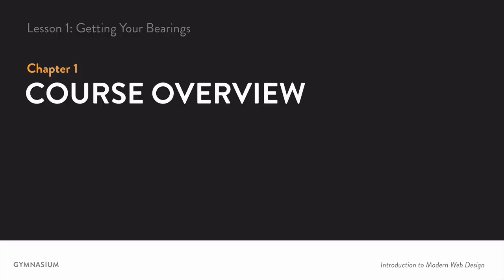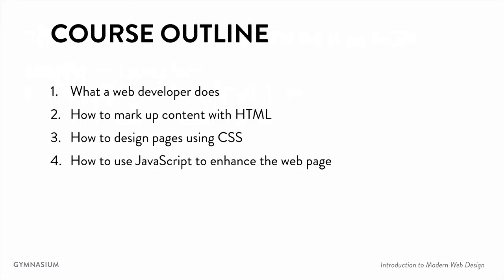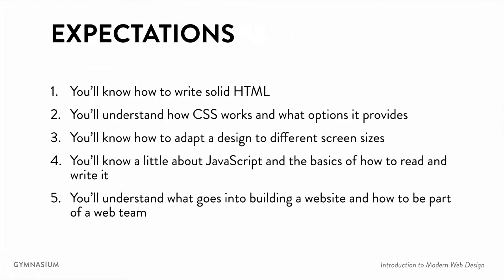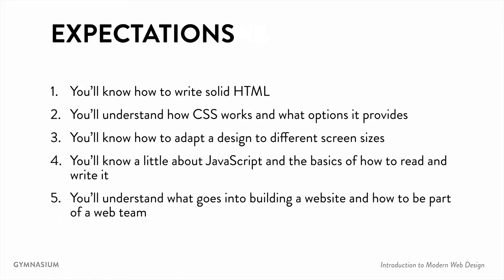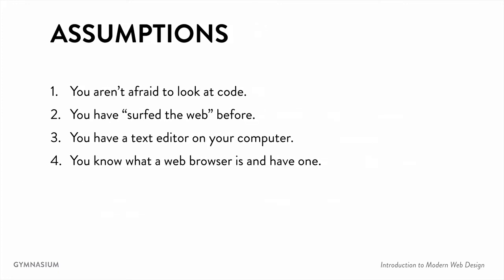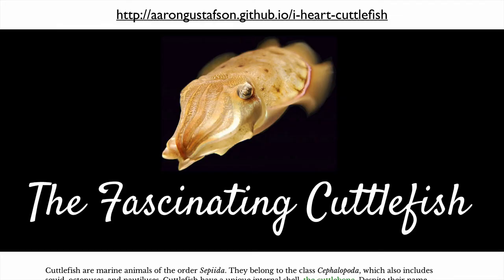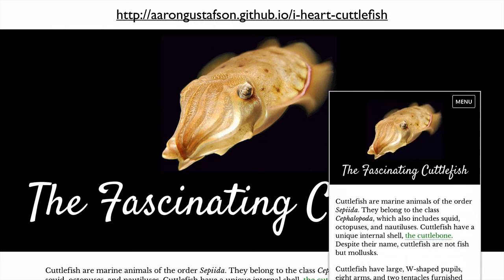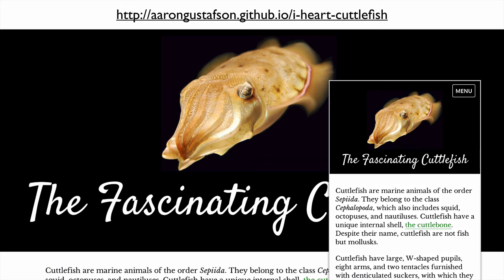Modern Web Design: Lesson 1 (1 of 4)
Lesson 1: Getting Your Bearings

Learn the core skills of being a front-end developer and how they fit into the larger ecosystem of web design and workflow. Additionally, you’ll learn the principles and benefits of progressive enhancement, a philosophy and collection of techniques for building web pages used throughout this course.